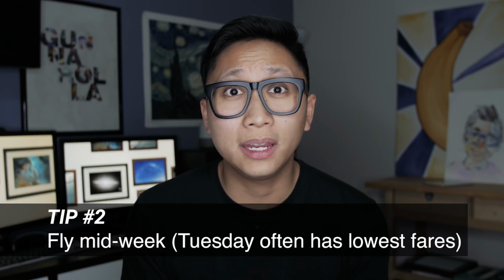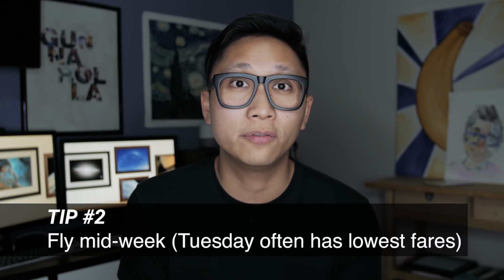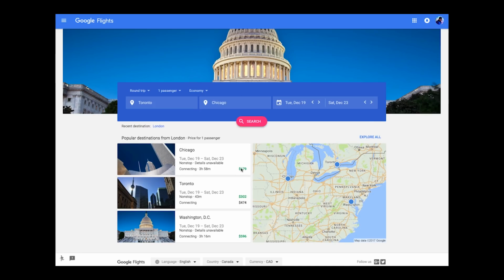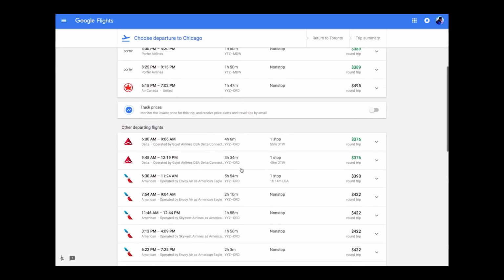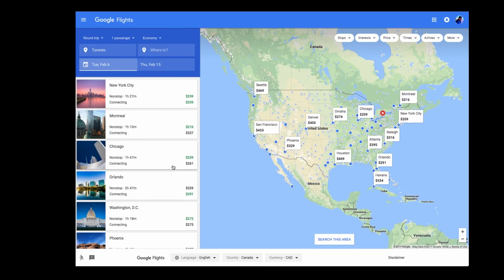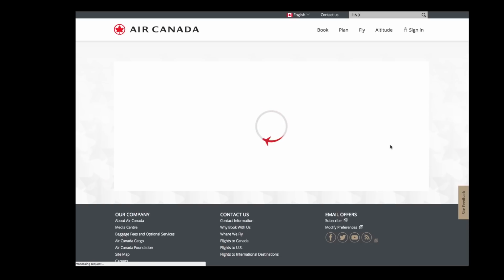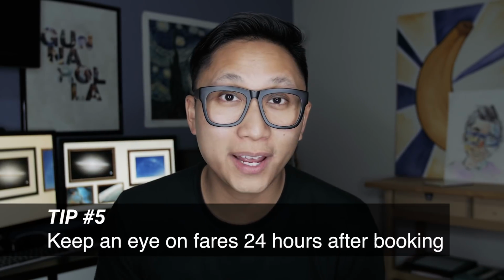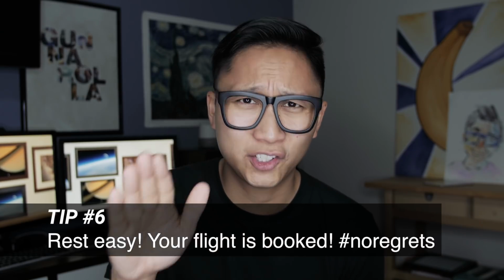How To Find Cheap Flights! Booking Secrets with Google | Gunnarolla University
Travel Planning 101: How to find the best & cheap flight prices using Google Flights! Open this section up to learn more ↓

Conde Nast Traveler: The Best Time to Buy Airline Tickets

▶ THE GEAR
Sony A7s ii
Sony RX100 v5
Rode VideoMicPro
Joby GorillaPod
DJI Mavic Pro
Lowepro ProTactic 350
Adobe Premiere Pro